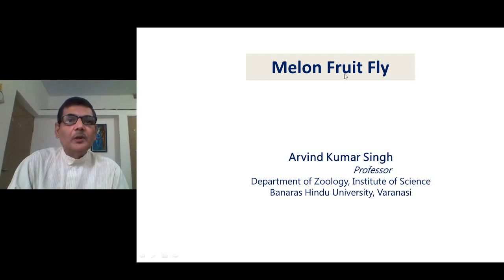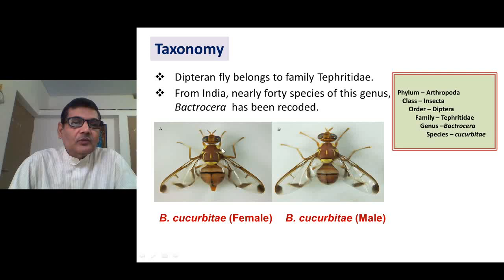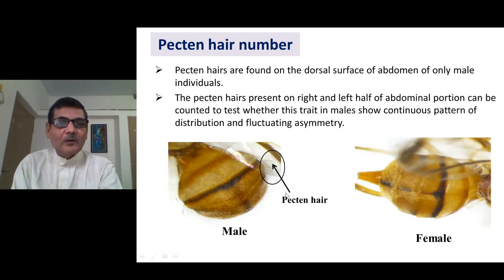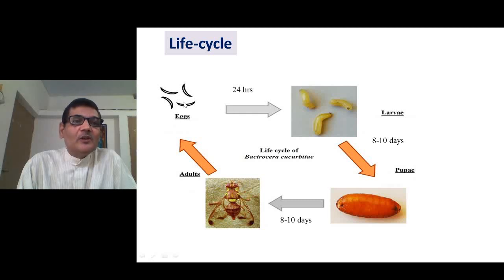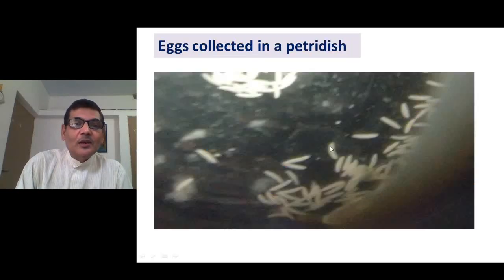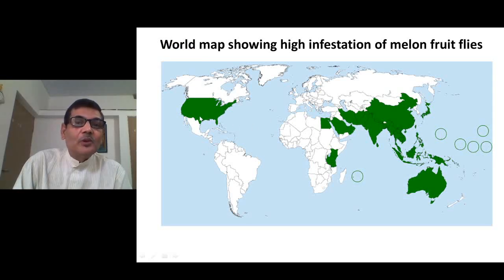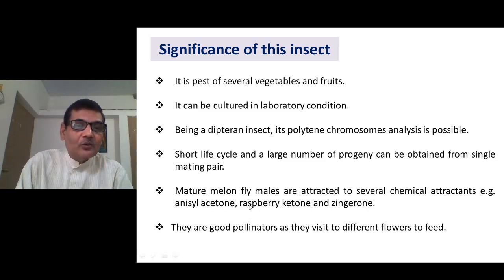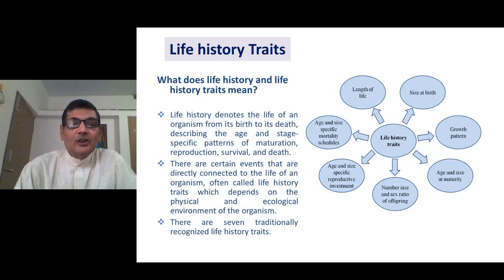Melon Fruit Fly (Bactrocera cucurbitae)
Melon Fruit Fly, Pest fly, Bactrocera, life history traits, Life cycle, Sexual dimorphism, Laboratory culture stocks, Host plants family cucurbitacae, Ovipositor,